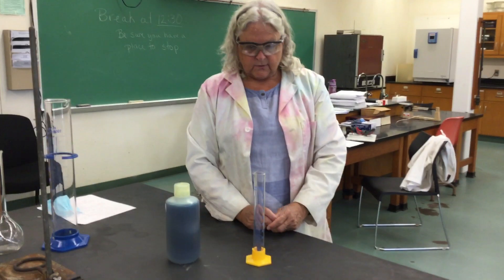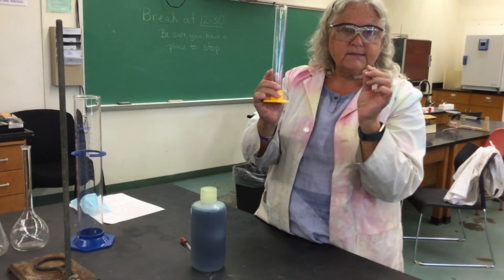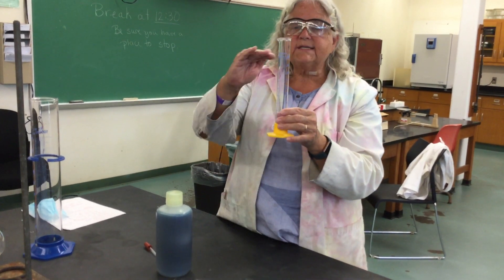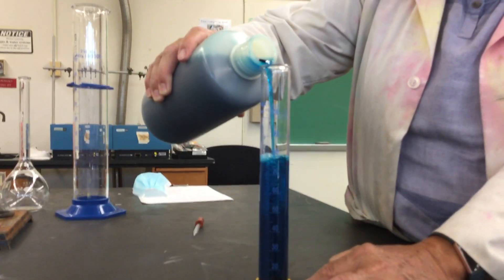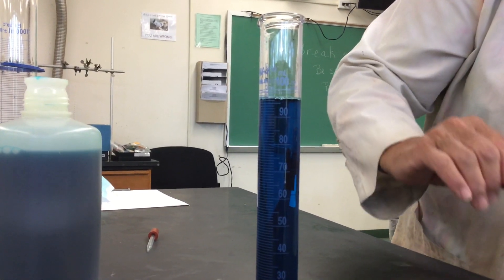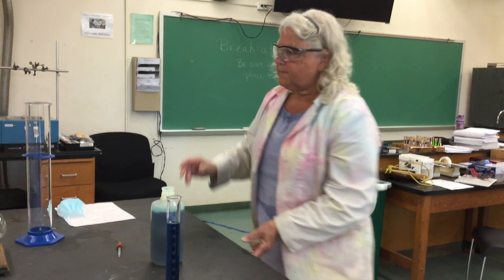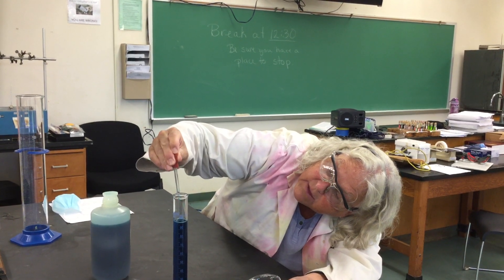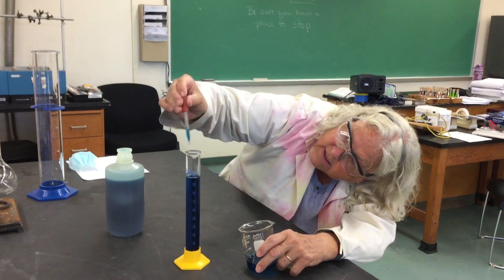Graduated Cylinder Tutorial